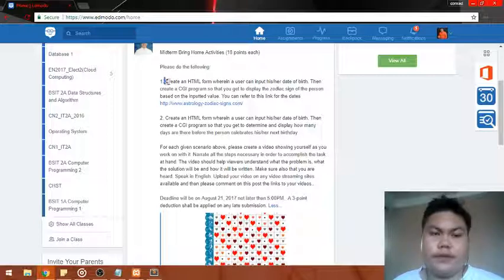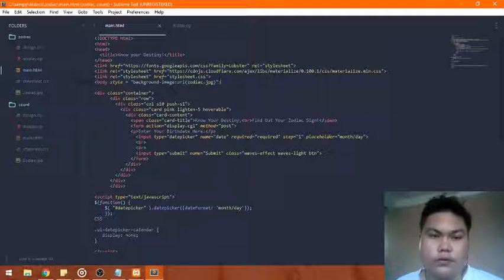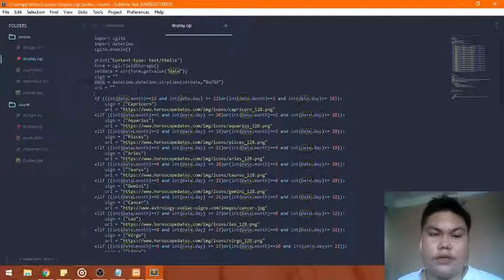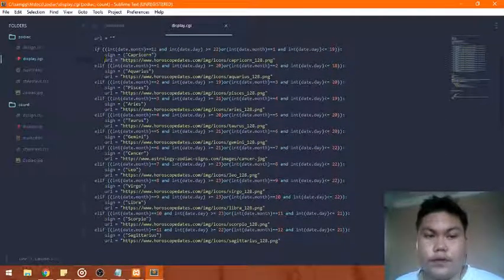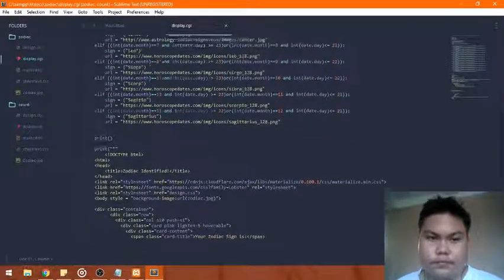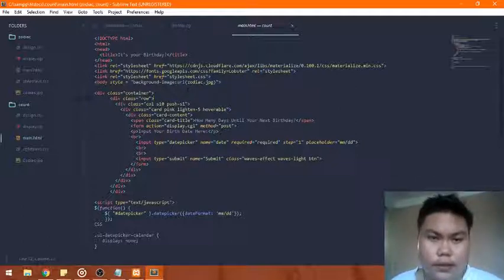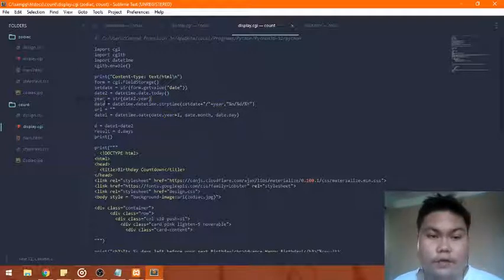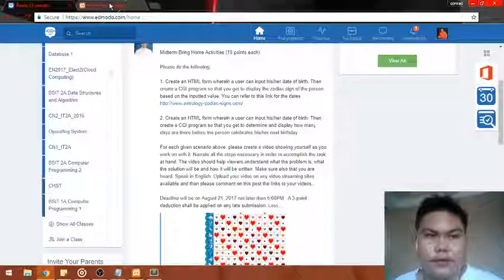WebDev 2 - Francisco, Conrad Jr. P.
Midterm Bring Home Activities